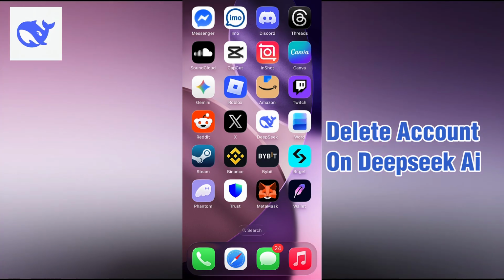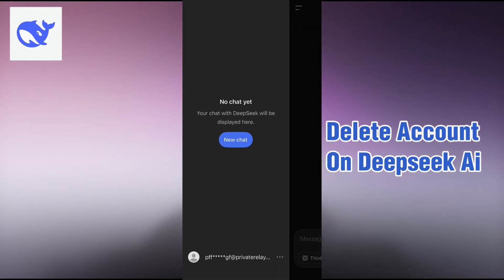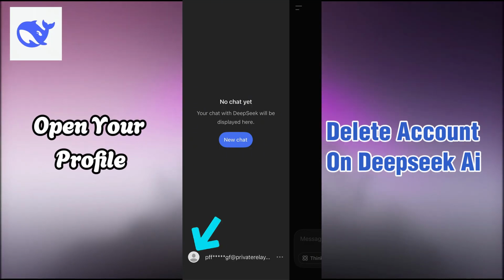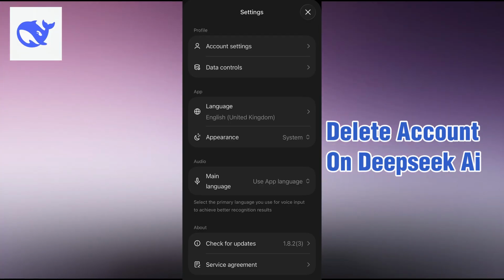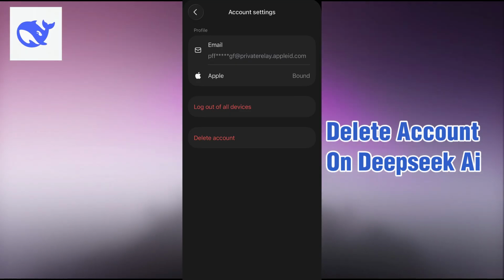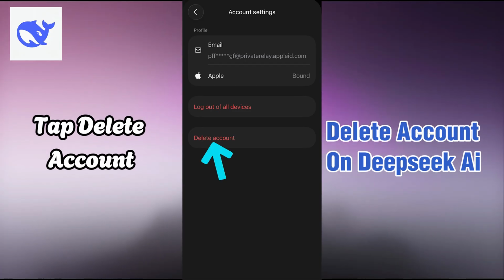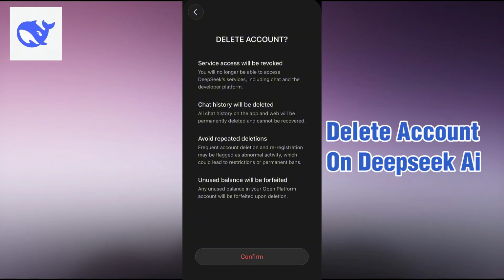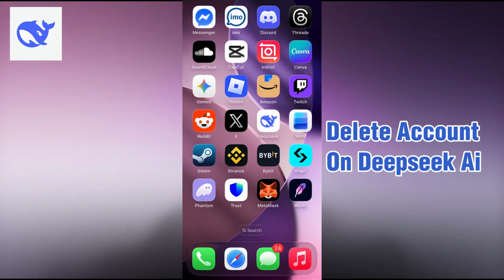How To Delete Account On DeepSeek Ai in 2026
In this video we will learn "How To Delete Account On DeepSeek Ai in 2026"

To delete your DeepSeek AI account, log in and click your profile icon in the bottom-left corner. Navigate to Settings, select the Profile tab, and click Delete Account. You must type "DELETE MY ACCOUNT" to confirm. Note that this action permanently erases your chat history and API configurations.